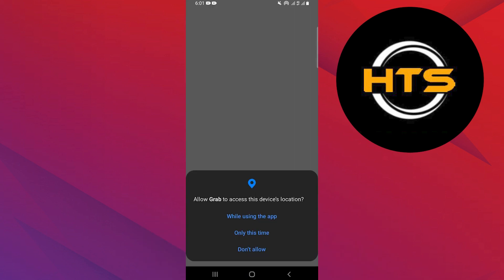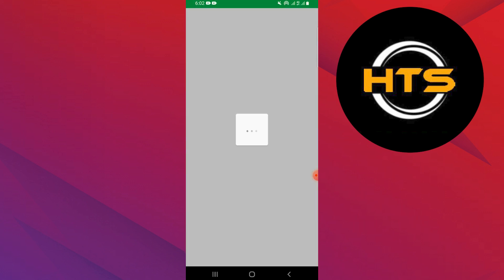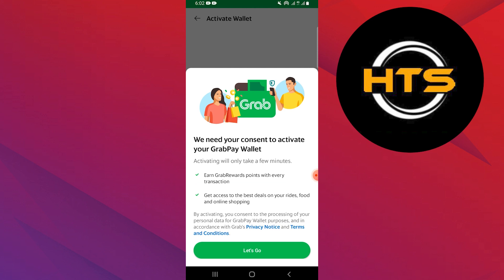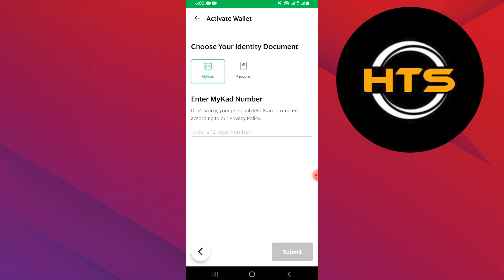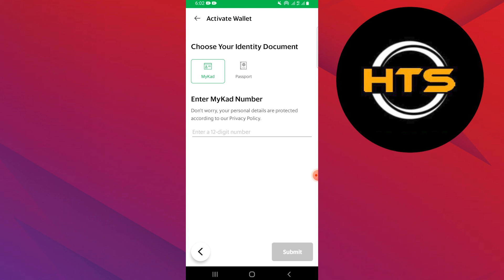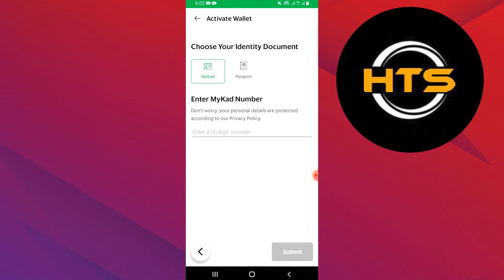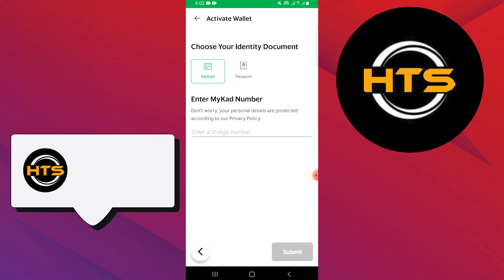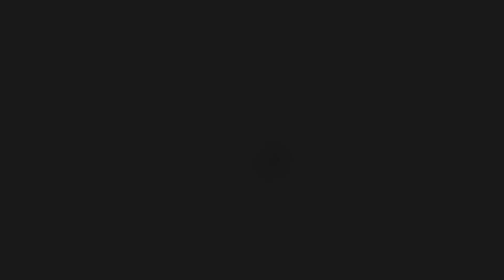How To Verify Grabpay Account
Hi everyone! Welcome to this how to get verified on grab video tutorial.

If you want to know how to get verified on grabpay, how to verify my grab account or how to verify in grab, this video is for you.

In this video, we will show you how to get verified in grabpay, how to verify account in grab and how to know if your grab account is verified.

The steps on how to verify your grab account is easy.

After watching this video, you will find out how to activate grab account and how to verify grab passenger.